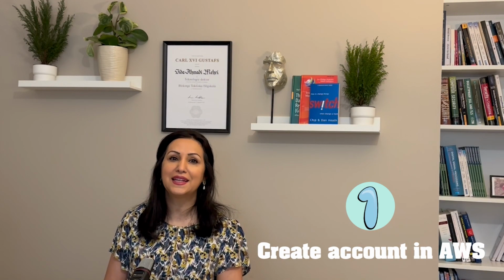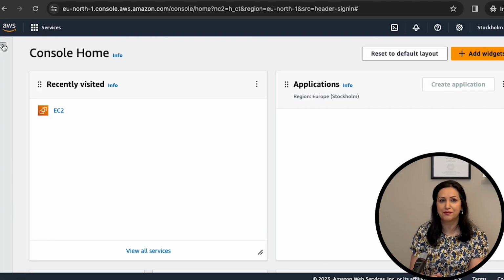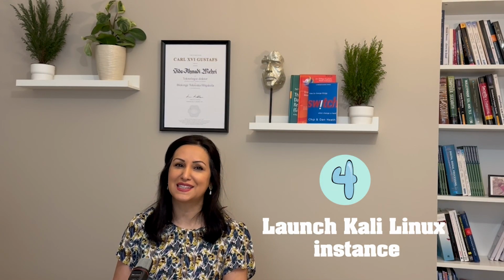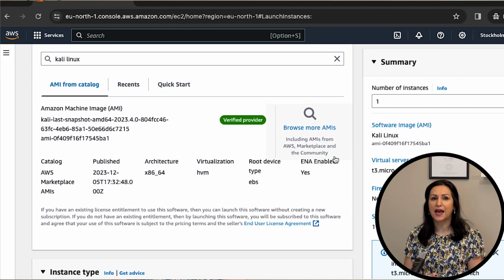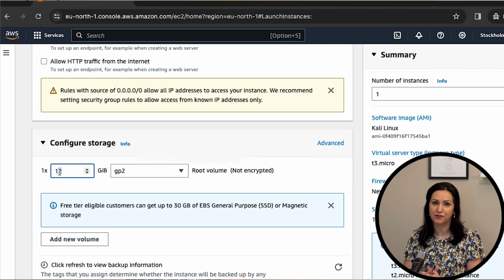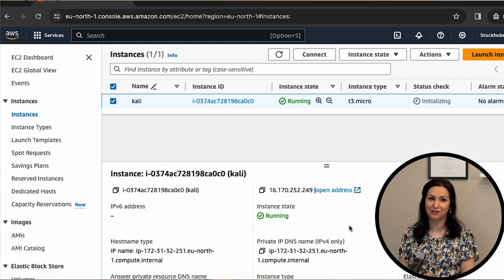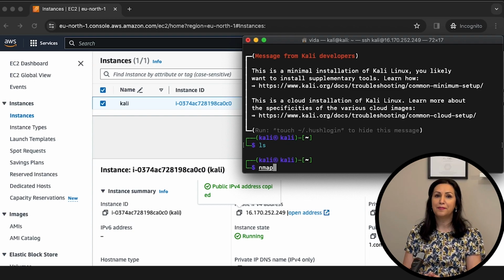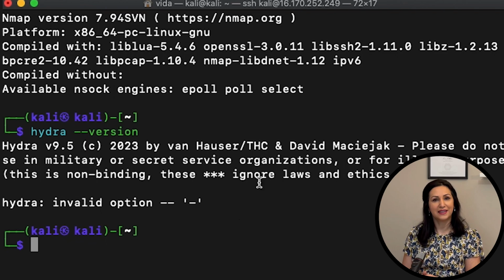How to Create Free Kali Linux in EC2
Is it possible to have a FREE Kali Linux in the Cloud for ethical hacking practices? This video shows you how to create free Kali Linux in AWS in 4 steps. Follow our step-by-step guide to create your very own Kali Linux environment for all your cybersecurity and ethical hacking adventures.

Kali Linux install
Ethical hacking
Kali Linux basics
Kali linux aws
Free Kali linux
Ethical hacker
Beginners guide
Kali Linux for beginners 2024
Cyber security
Information security